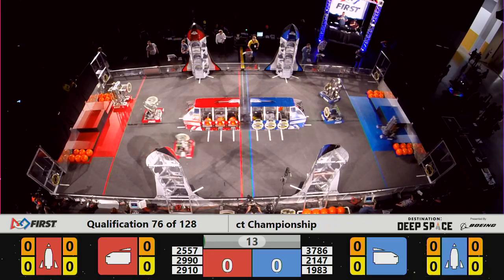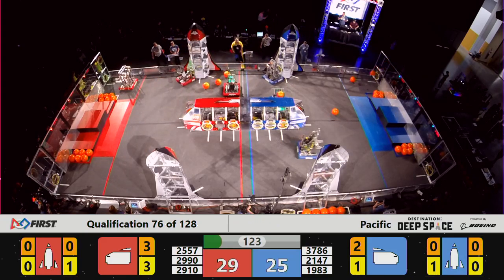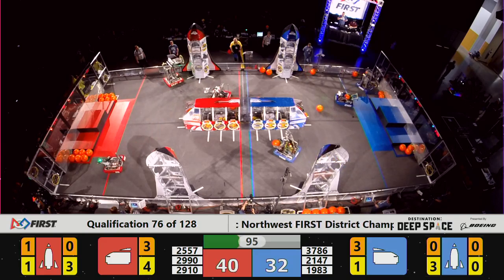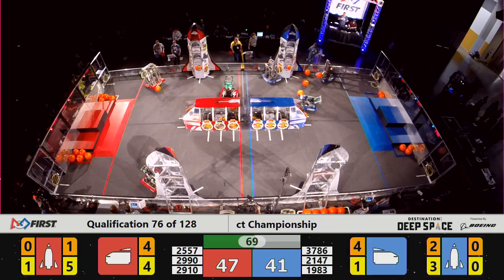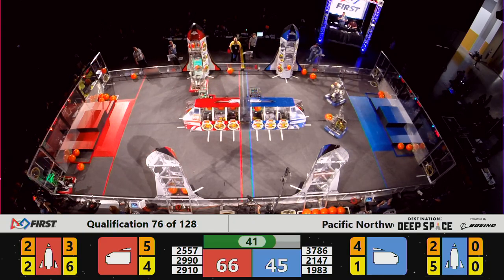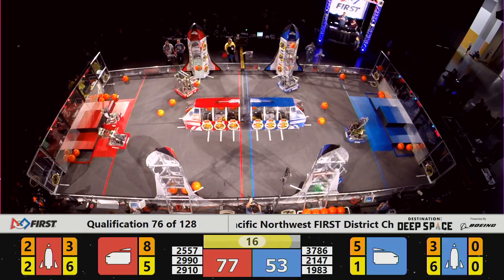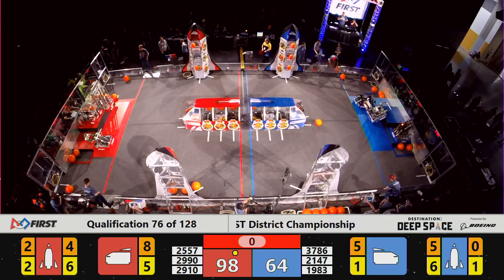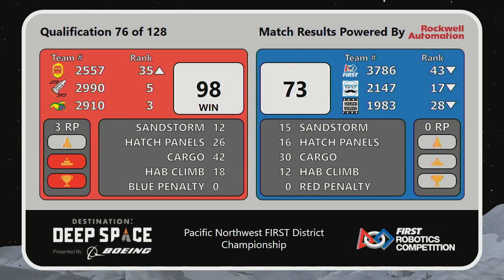2019 Pacific Northwest FIRST District Championship WIDE Qual 76